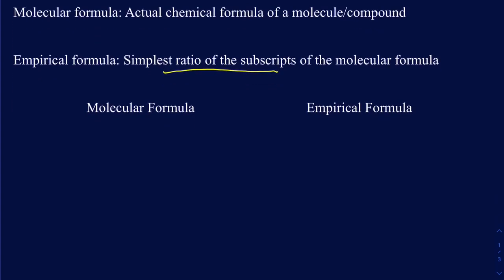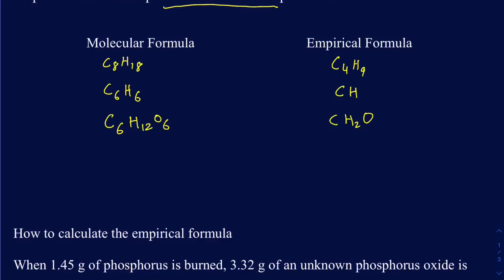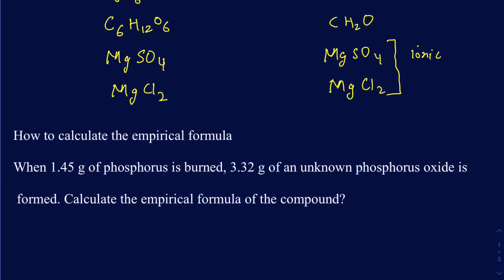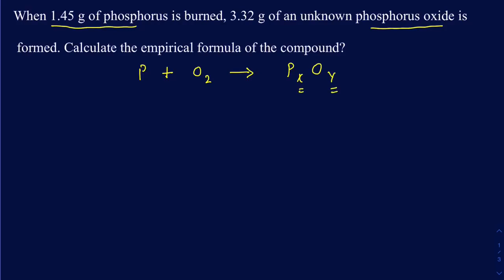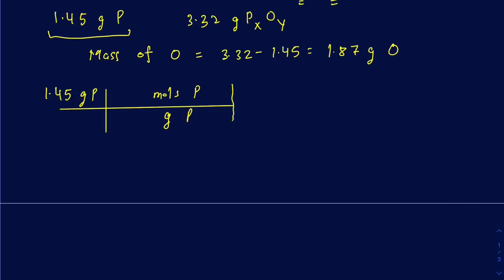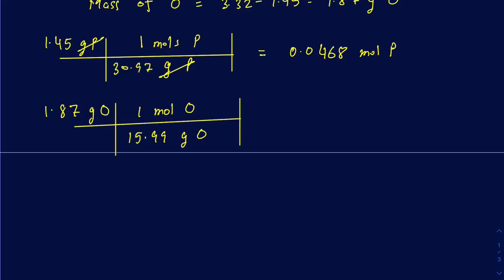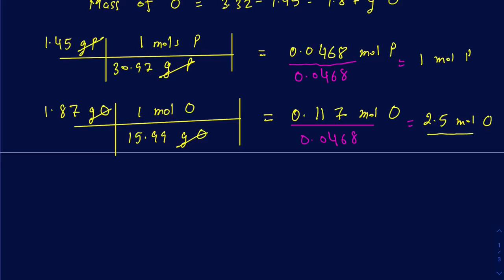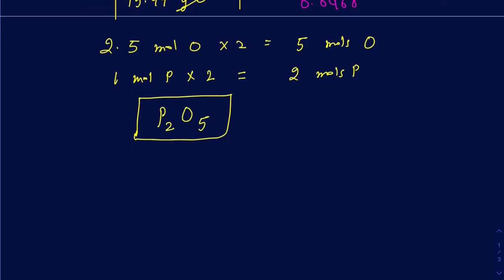Difference between Empirical and Molecular Formula. calculating empirical formula of oxide compounds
Stepwise calculation of empirical formula of phosphorous oxide